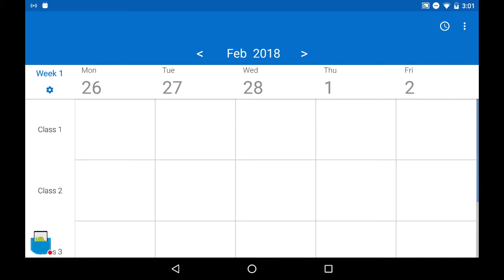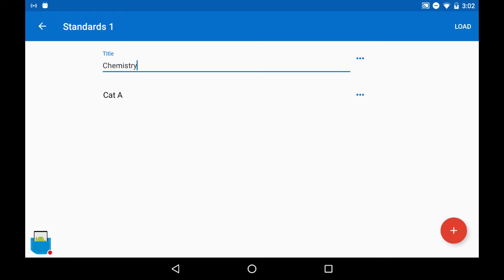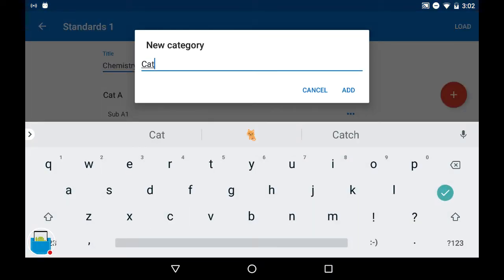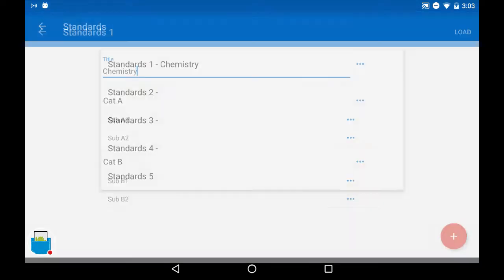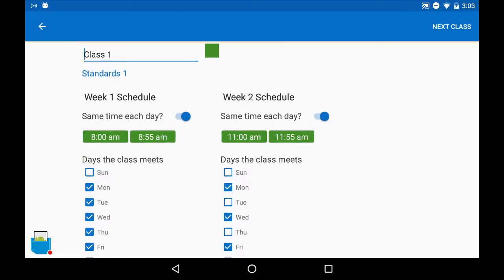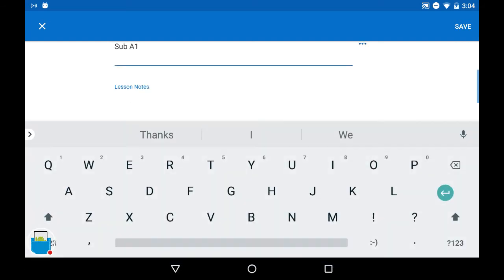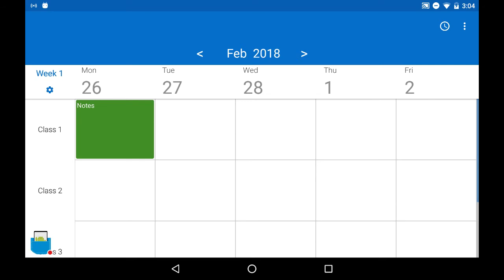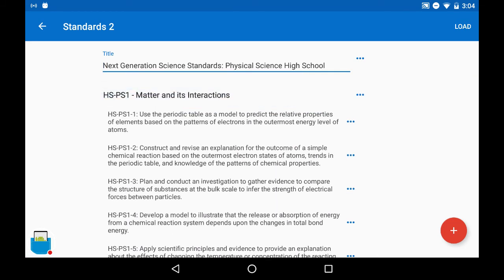How to integrate standards